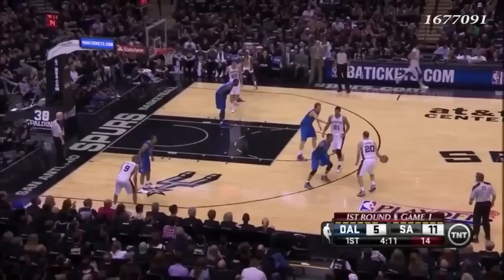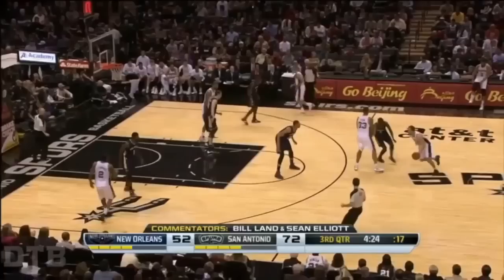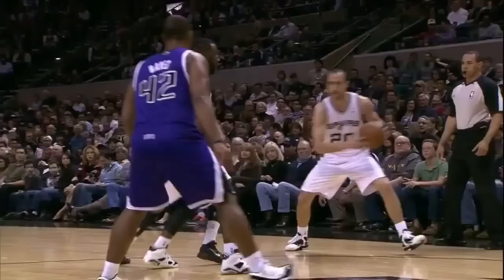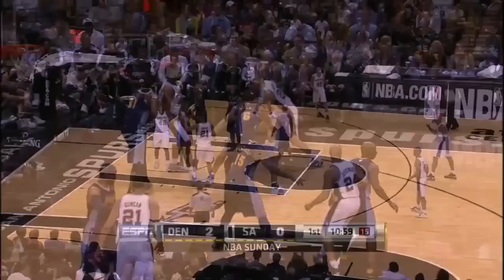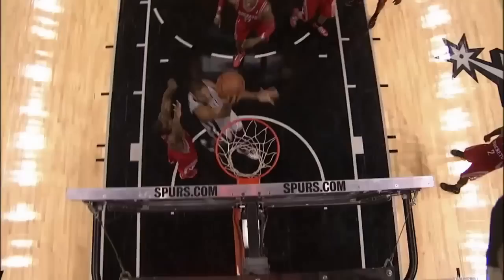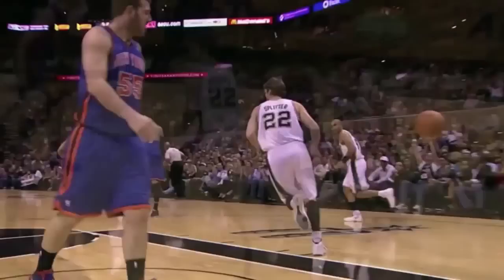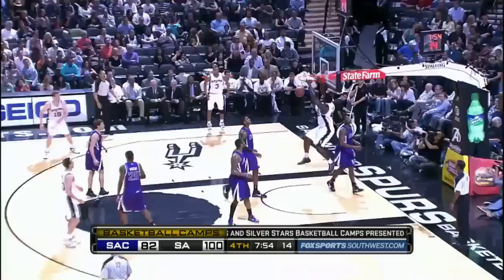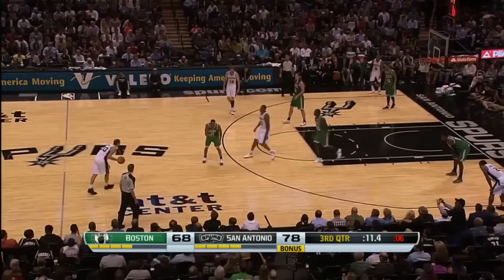Manu Ginobili - Passing Perfection (Pick & Roll)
Manu is a maestro when it comes to orchestrating the pick and roll. This is a very small sample of the passes he throws when in PnR situations.